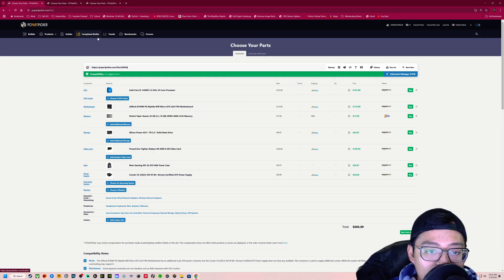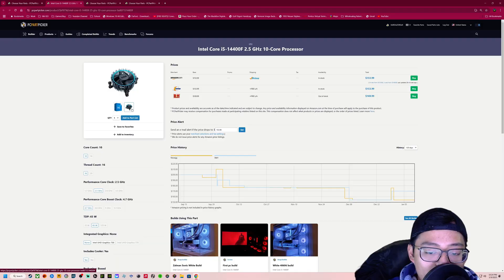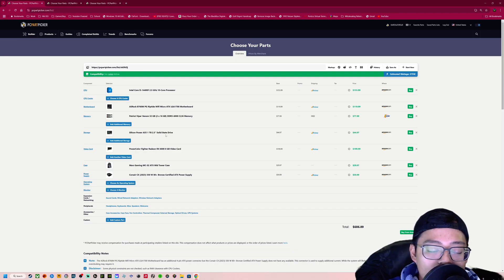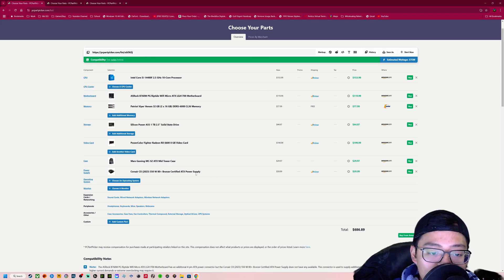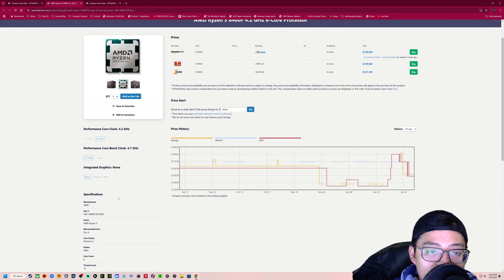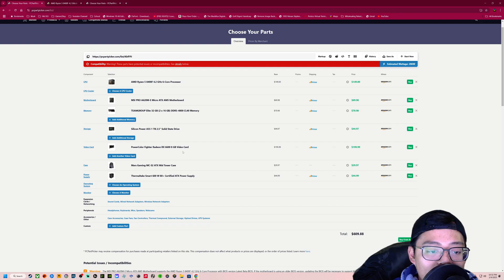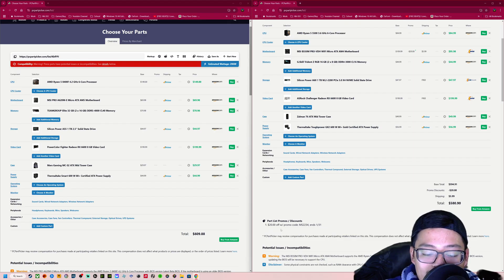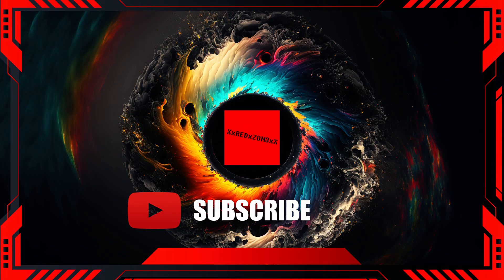DON'T BUY AM4 in 2025! Budget Build PC Tips in 2025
In today's video I will be going over an Intel Budget build using the LGA 1700 socket and the AMD AM5 & AM4 Socket CPUs. I will talk about tips on sticking around to these $600 Range New/Used PC Builds for 2025 if you are new and or just getting into the PC gaming world! There is alot to take in and a lot to get screwed over if you are buying used. I hope this video helps! I can make a tip buying video on how to buy used pc components and what to look for out there.

CPU: Intel Core i5-14400F 2.5 GHz 10-Core Processor  ($153.99 @ Amazon)
Motherboard: ASRock B760M PG Riptide Wifi Micro ATX LGA1700 Motherboard  ($119.99 @ Amazon)
Memory: Patriot Viper Venom 32 GB (2 x 16 GB) DDR5-6000 CL36 Memory  ($77.99 @ Newegg)
Storage: Silicon Power A55 1 TB 2.5" Solid State Drive  ($44.97 @ Amazon)
Video Card: PowerColor Fighter Radeon RX 6600 8 GB Video Card  ($199.99 @ Amazon)
Case: Mars Gaming MC-S2 ATX Mid Tower Case  ($29.97 @ Amazon)
Power Supply: Corsair CX (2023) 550 W 80+ Bronze Certified ATX Power Supply  ($59.99 @ Amazon)
Total: $686.89
Prices include shipping, taxes, and discounts when available
Generated by PCPartPicker 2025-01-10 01:44 EST-0500

CPU: AMD Ryzen 5 8400F 4.2 GHz 6-Core Processor  ($149.00 @ Amazon)
Motherboard: MSI PRO A620M-E Micro ATX AM5 Motherboard  ($69.98 @ Amazon)
Memory: TEAMGROUP Elite 32 GB (2 x 16 GB) DDR5-4800 CL40 Memory  ($70.98 @ Amazon)
Power Supply: Thermaltake Smart 600 W 80+ Certified ATX Power Supply  ($44.99 @ Amazon)
Total: $609.88
Generated by PCPartPicker 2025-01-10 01:45 EST-0500

CPU: AMD Ryzen 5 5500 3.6 GHz 6-Core Processor  ($84.99 @ Amazon)
Motherboard: MSI B550M PRO-VDH WIFI Micro ATX AM4 Motherboard  ($95.98 @ Newegg)
Memory: G.Skill Trident Z RGB 16 GB (2 x 8 GB) DDR4-3000 CL16 Memory  ($44.99 @ Amazon)
Storage: Silicon Power A60 1 TB M.2-2280 PCIe 3.0 X4 NVME Solid State Drive  ($47.97 @ Newegg Sellers)
Video Card: ASRock Challenger Radeon RX 6600 8 GB Video Card  ($199.99 @ Newegg)
Case: Zalman T6 ATX Mid Tower Case  ($49.99 @ Amazon)
Power Supply: Thermaltake Toughpower GX2 600 W 80+ Gold Certified ATX Power Supply  ($56.99 @ Amazon)
Total: $580.90

My Personal PC Specs
GPU: NVIDIA GeForce Gigabyte RTX 4080 Eagle OC
CPU: AMD Ryzen 9 7950x 16-Core Processor 32 Threads
Memory: 64GB Corsair DDR5 RAM @6000MHz (MT)
Current resolution: 3840 x 2160, 144Hz

(AM5 Processors )
CPU - Ryzen 9 7950x Processor AM5 Socket
CPU - Ryzen 7 7800x3d Processor AM5 Socket
CPU - Ryzen 9 7900x Processor AM5 Socket
CPU - Ryzen 9 5900x Processor AM4 Socket

RAM Kit Page
Crosair RGB 32GB DDR5 6000 MHz Kit
Corsair RGB 32GB DDR4 3600 MHz Kit

Graphics Card - Gigabyte RTX 4080 Eagle OC Edition

Motherboard Section
ASUS ROG Strix B650E-F Gaming Wifi AM5
ASUS Prime B550-PLUS AMD AM4

AIO Cooling (CPU Cooler)
Lian Li Galahad II Trinity 360mm All-in-One ARGB CPU Liquid Cooler - Black
MSI MAG CoreLiquid 240R V2 - AIO ARGB CPU Liquid Cooler - Rotating
Cap Design

Power Supply - CORSAIR RM1000x Fully Modular ATX Power Supply - 80 PLUS Gold

Computer Cases NZXT
NZXT H7 Flow 2024 Mid Tower Case White & Black
Case Company - Musetex Case

Microphone - Blue Yeti X

Headphones - Razer Kraken Wireless ; Razer Weblink